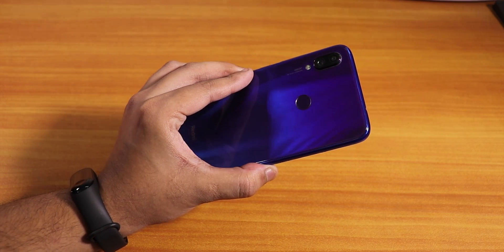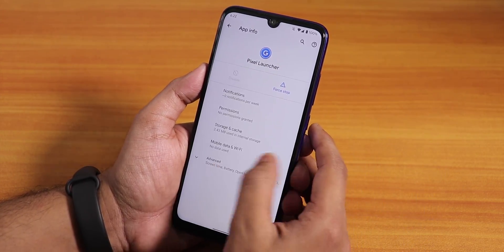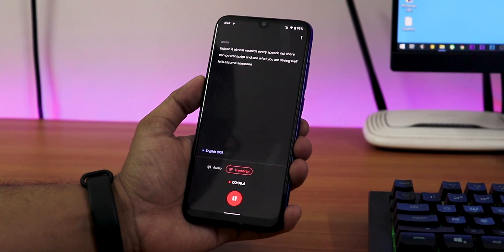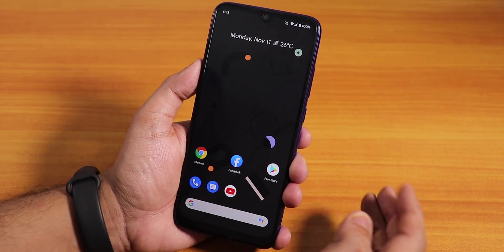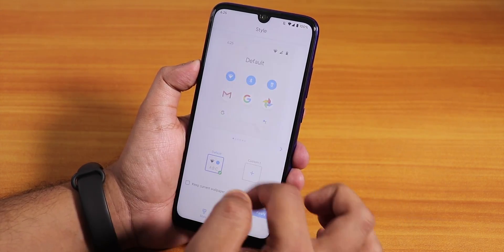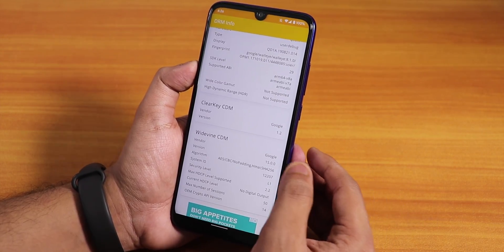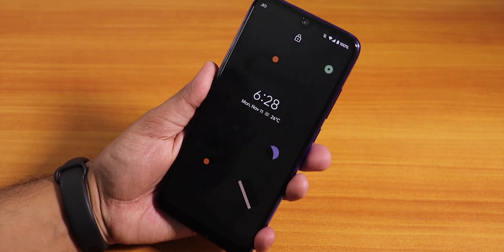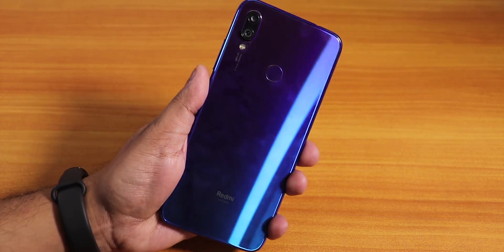PixelExperience 10 On Redmi Note 7 Pro [10-11-2019 Build] Full Review!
UPI: titash.sharma-1@okaxis